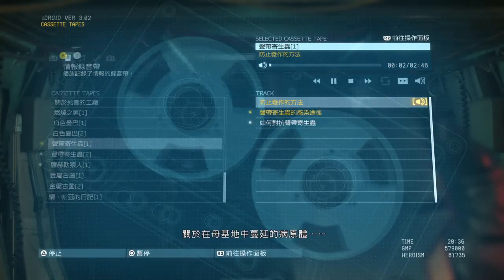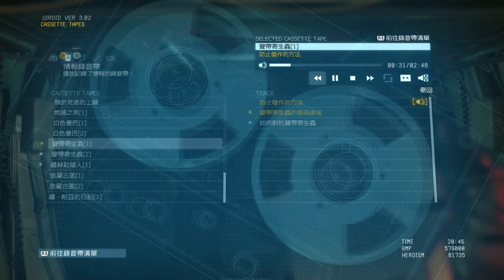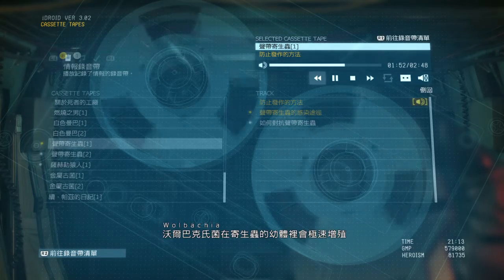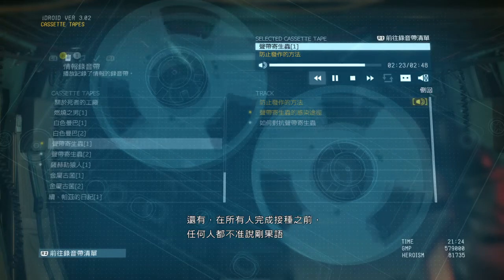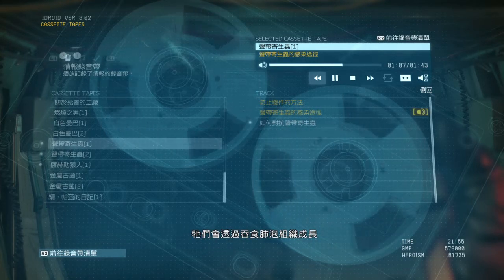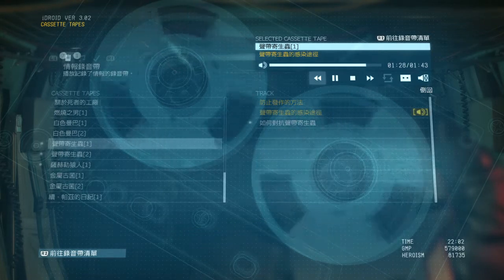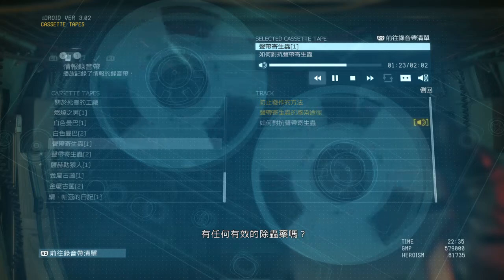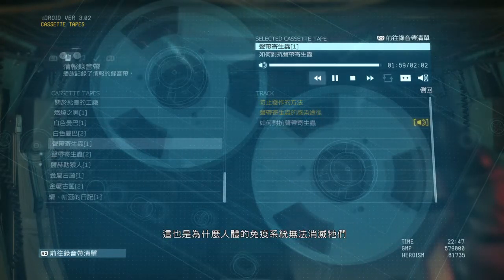MGS V: 幻痛 錄音帶 聲帶寄生蟲1